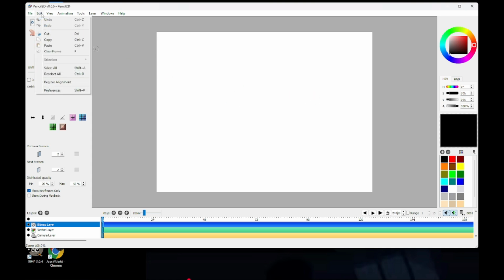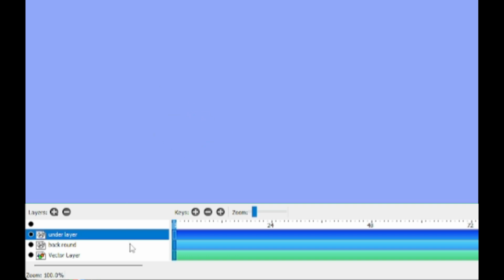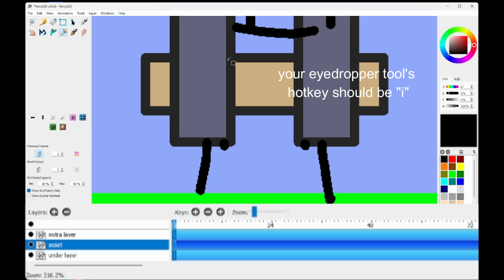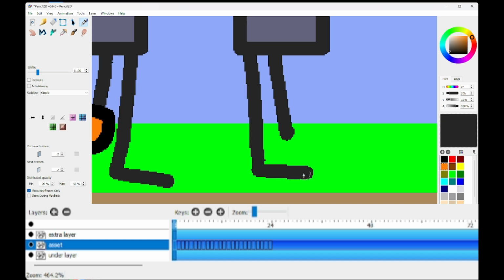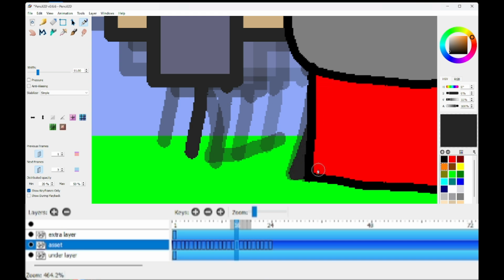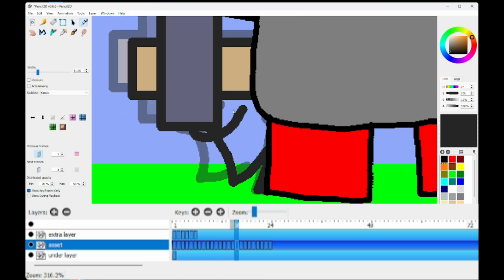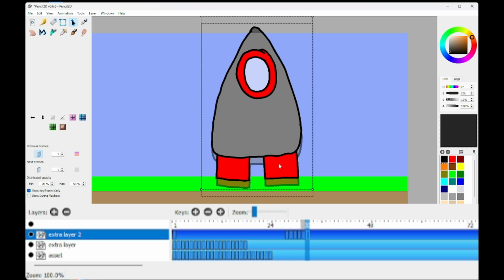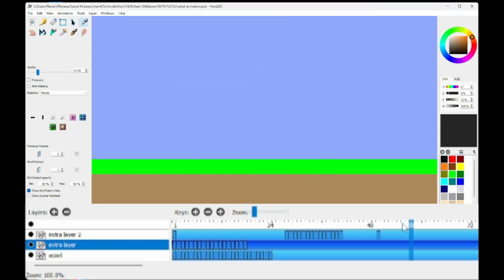How to make a RODS animation in pencil2d (horribly made tutorial)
0:00 - starting of the video
0:22 - making your settings match mine
3:08 - setting up & drawing the scene
9:40 - animating train tracky walking
16:59 - animating the ball moving
22:21 - making the rocket blast off
24:49 - extra information

here's the google drive link to a buncha assets, animations and the version of pencil2d I use

I didn't realize I was *this* bad at editing videos lol. I hope you got everything ok enough. hopefully I make more tutorials in the future with more information about how I animate.